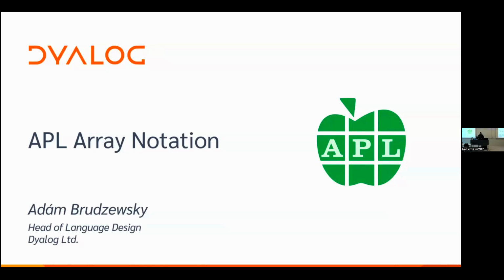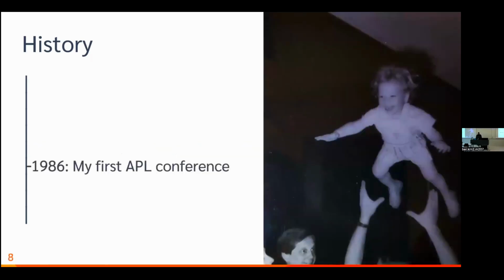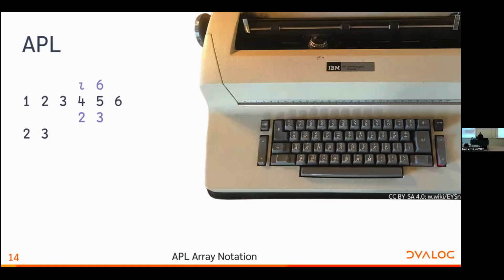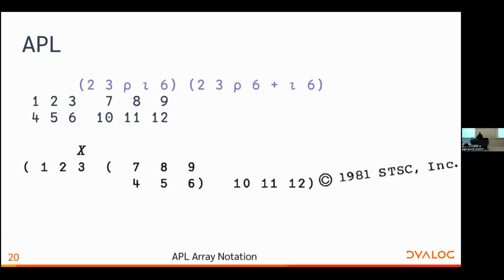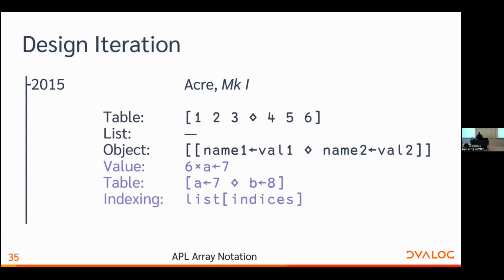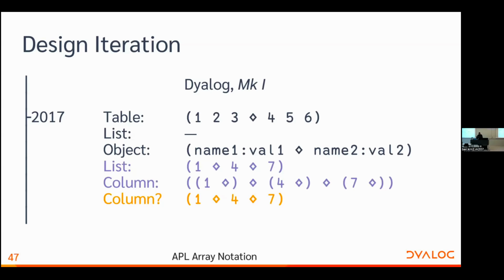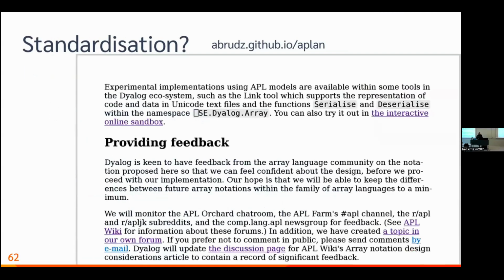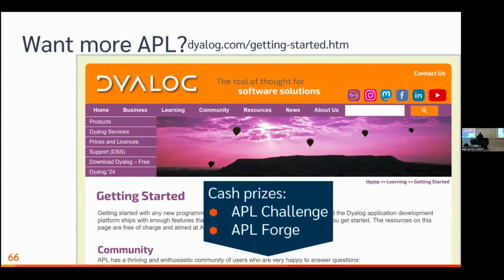PLSS 2025: APL Array Notation by Adám Brudzewsky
00:00 - Introduction of the speaker
00:48 - Talk
26:28 - Q&A

Although APL is the original array programming language, it has never had a general notation for entering multi-dimensional arrays. This talk tells the decade-long story of designing, specifying, and implementing APL’s answer to JavaScript’s JSON. Despite several ISO standards, the various APL implementations have diverged from each other over time, so a new array notation needed to be defined in a way that was compatible with these different “flavours”, as well as being convenient to type and easy for non-APL tools to process. The resulting APL Array Notation specification document has not yet been adopted as an official standard, but it has been designed and written in such a way that would facilitate this process.